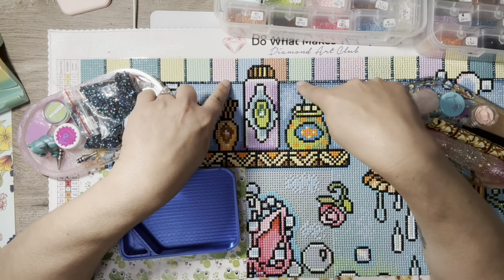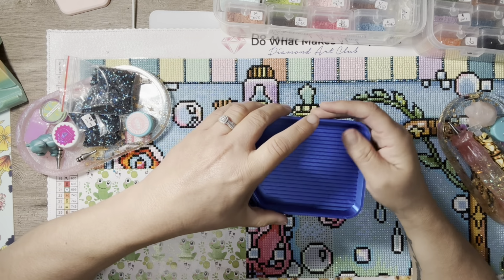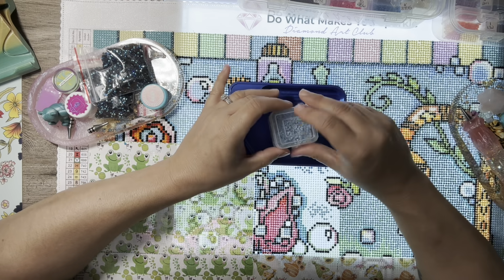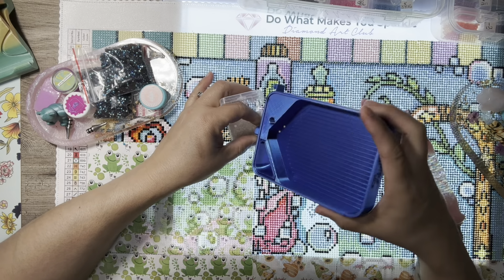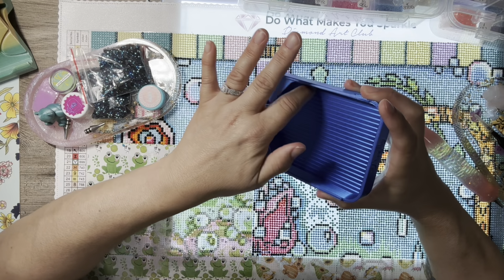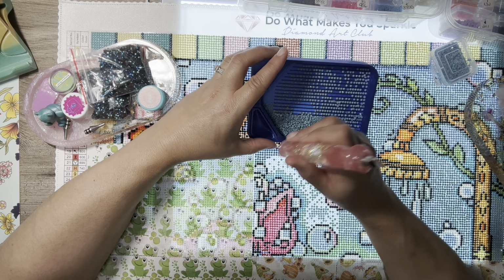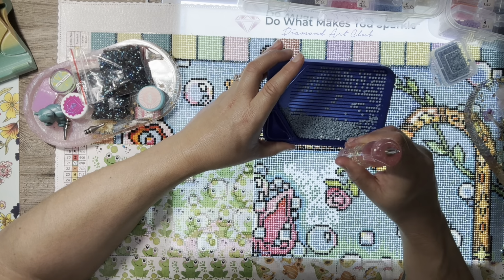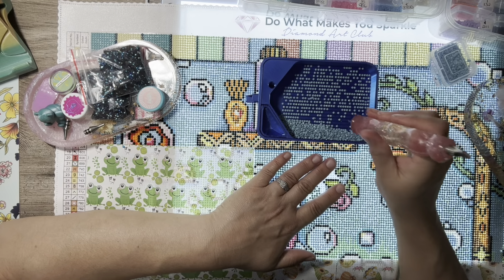Wip&Chat ~ I’m all over the place this morning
Happy Planner💎 The Happy Planner Classic Sized 18 Month Planner - Life in Bloom Theme - July 2021 - December 2022 - Horizontal Layout - Monthly & Weekly Disc Pages - 7" x 9.25"

Flirty Friday 💎 DiaPai 5D Painting Store